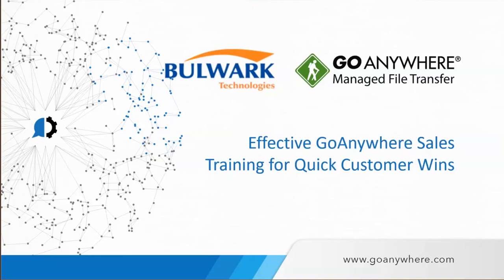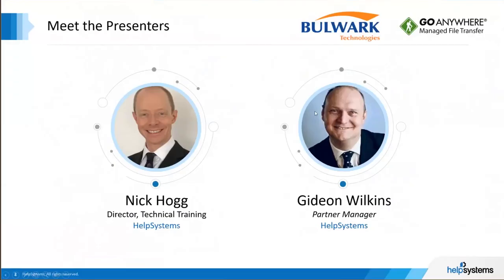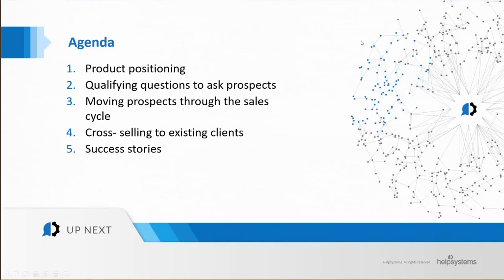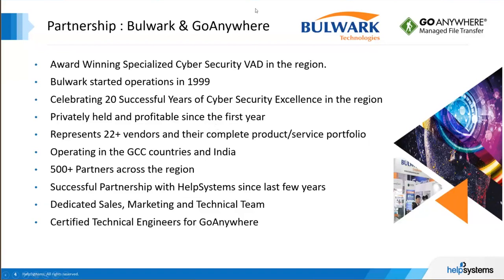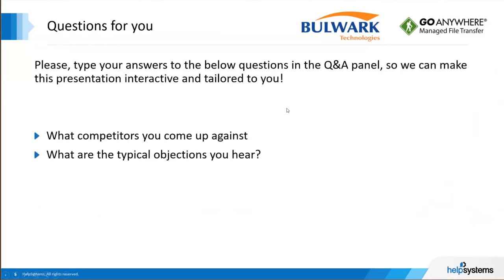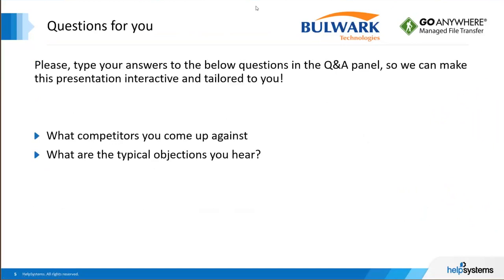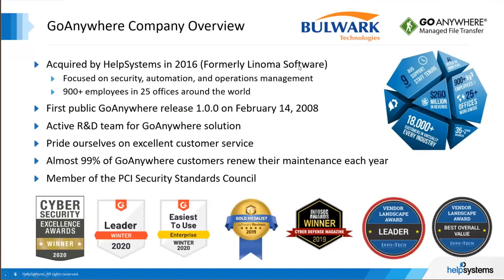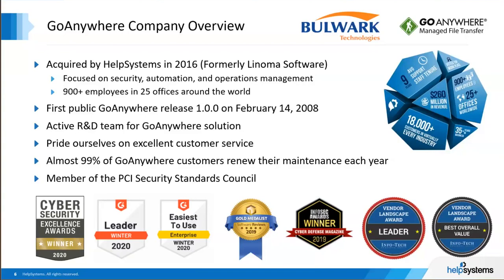Effective GoAnywhere Managed file transfer (MFT) Sales Training for Quick Customer Wins.